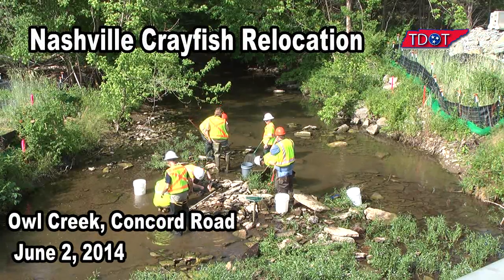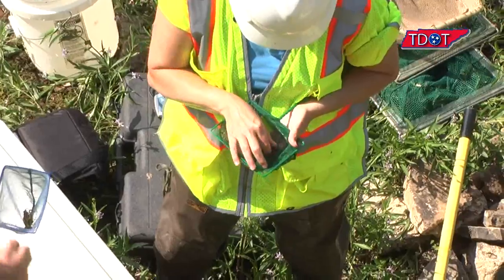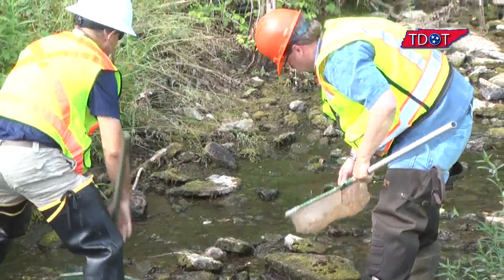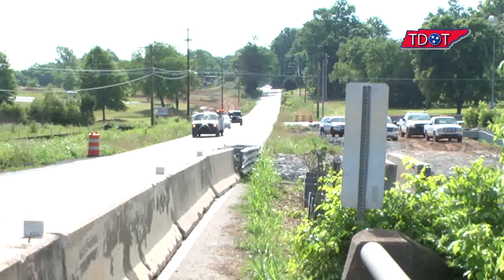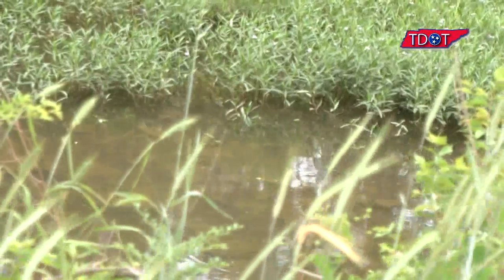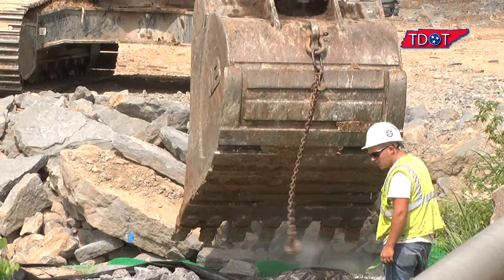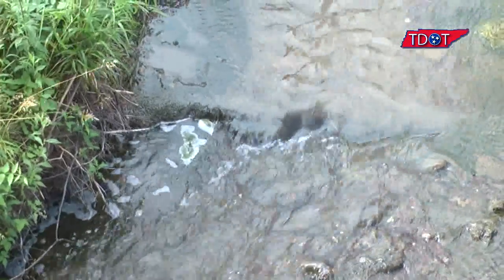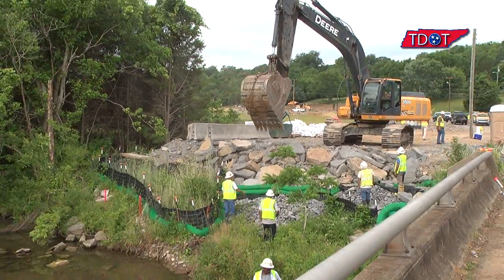TDOT Biologists Relocate Nashville Crayfish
TDOT Biologists have relocated more than 200 Nashville crayfish upstream in Owl and Mill Creeks off Concord Road.   The past seven months was mating season for the endangered species, so biologists had to wait til June to relocate them.   This is all part of the Concord Road widening project in Williamson County.